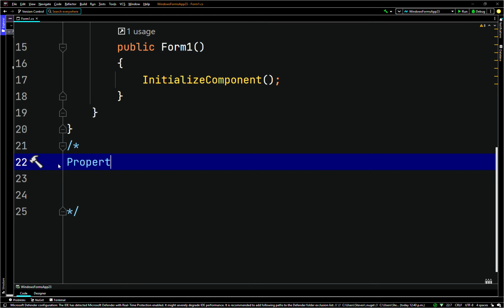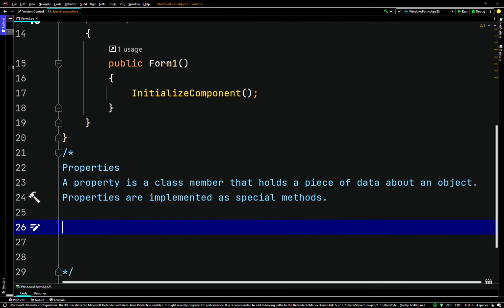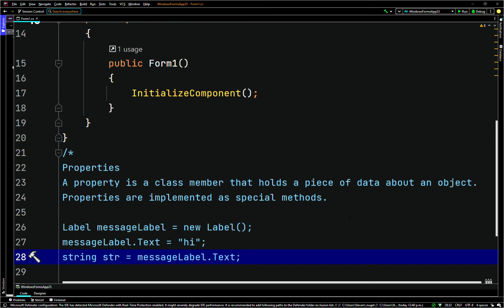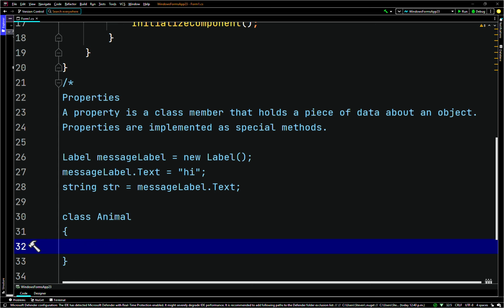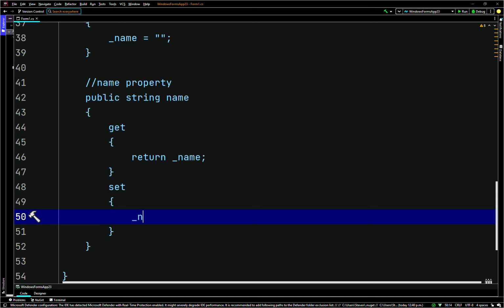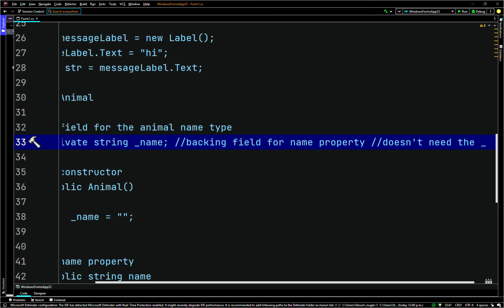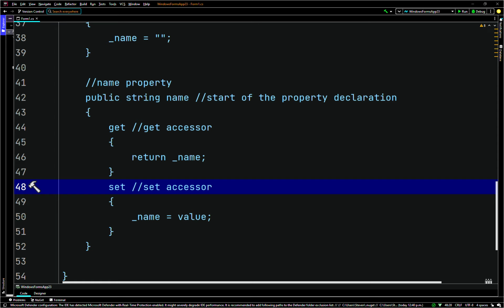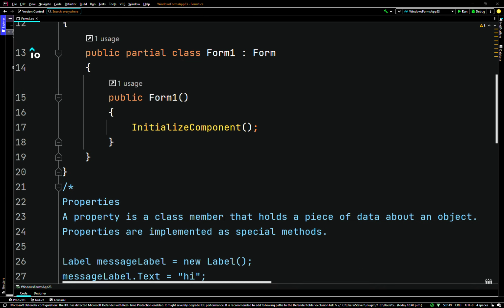WindowsFormsApp23 – Form1 cs 2023 05 12 16 50 10